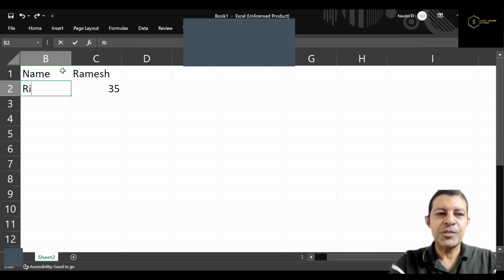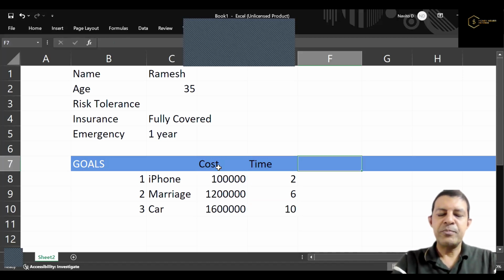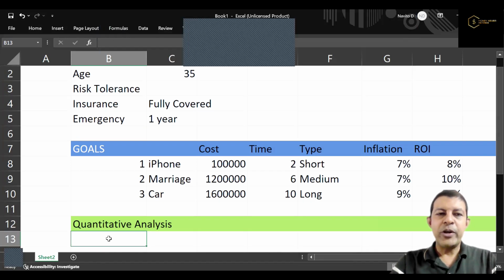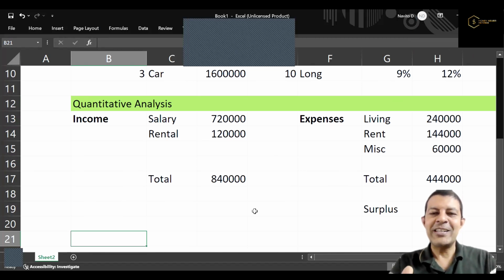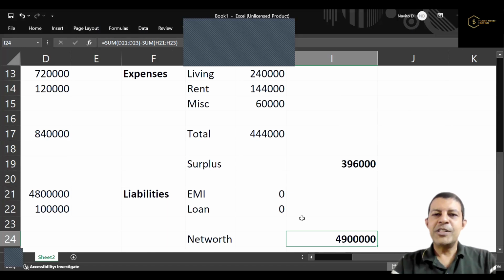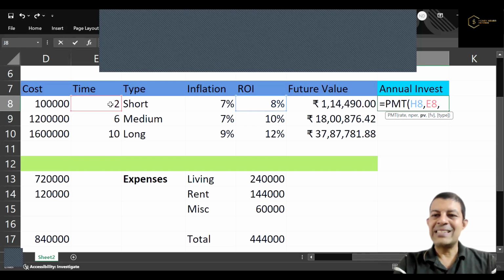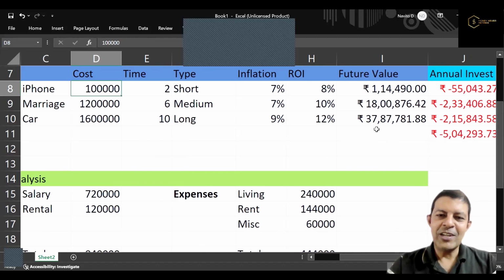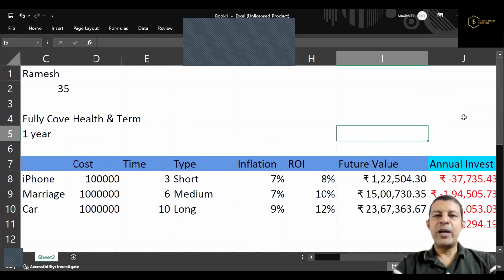Financial Planning for Working Professionals using Excel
planning goal to achieve using financial plan